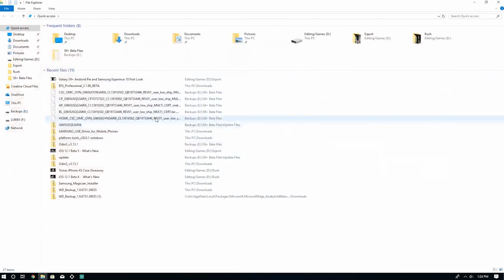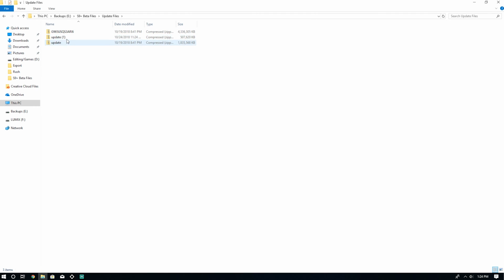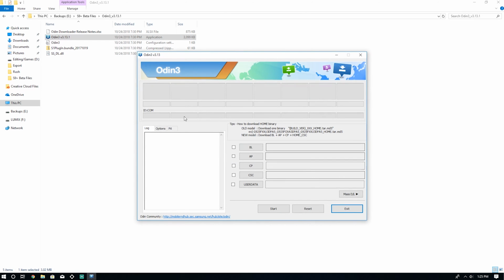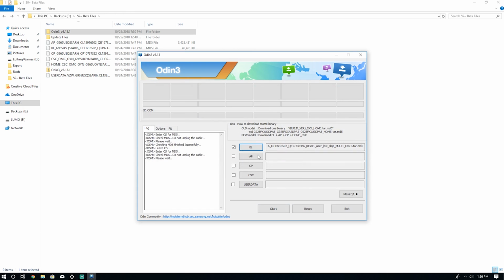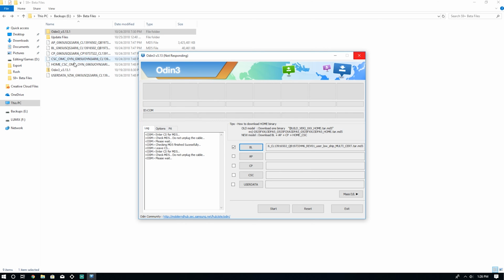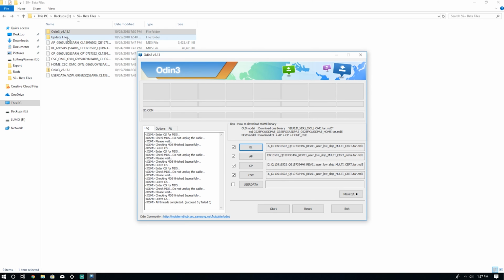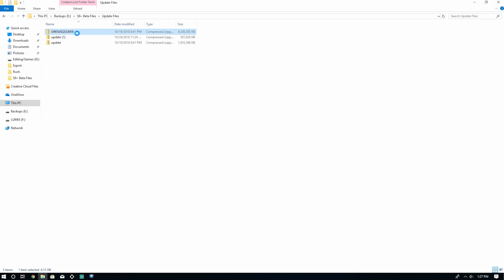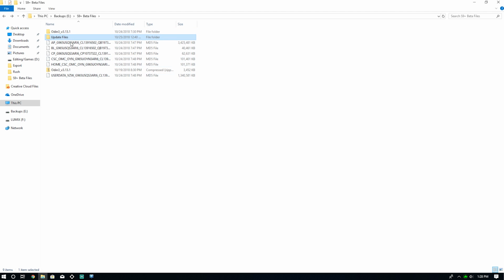How To Use The Odin Flash Tool For Samsung Galaxy Devices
Just make sure you are using the correct firmware for your model!